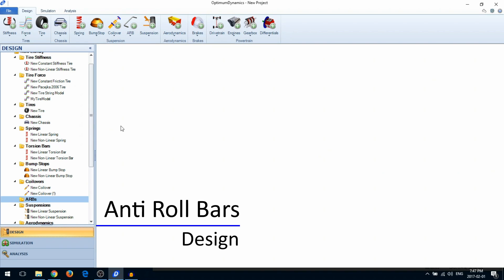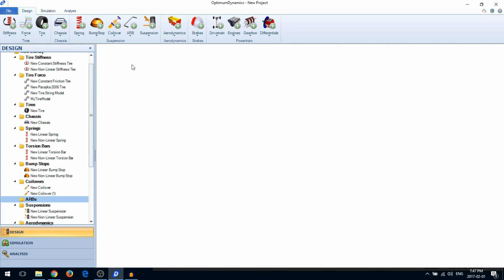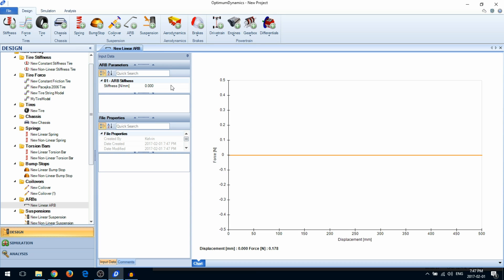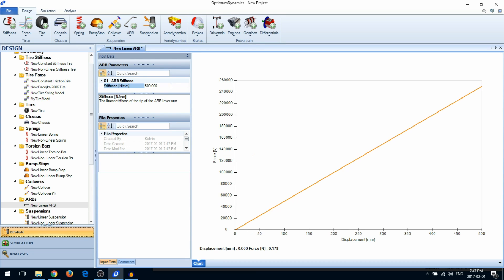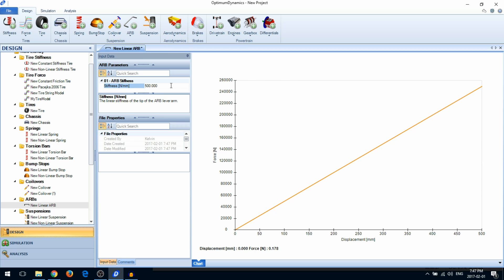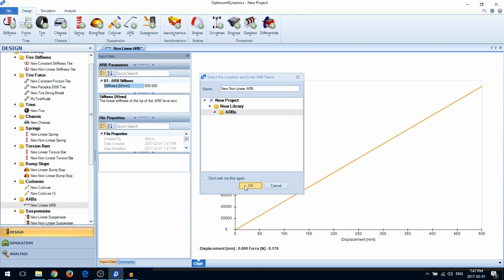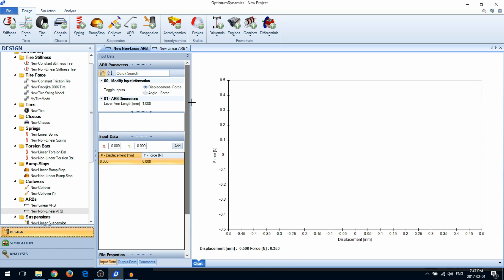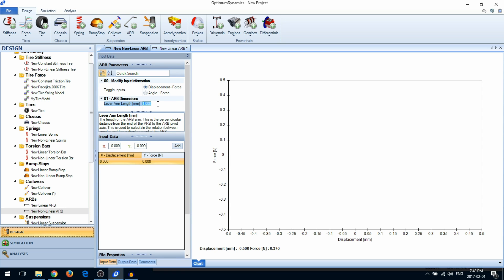OptimumDynamics Tutorials - Anti-Roll Bars